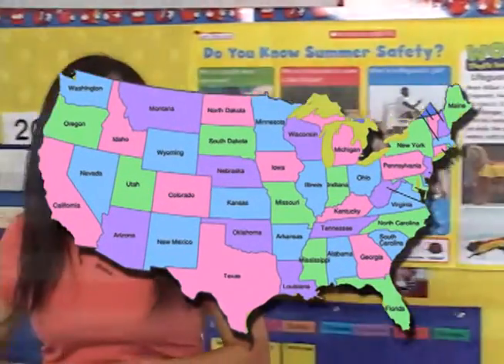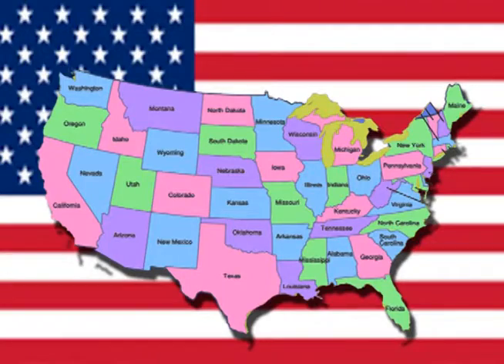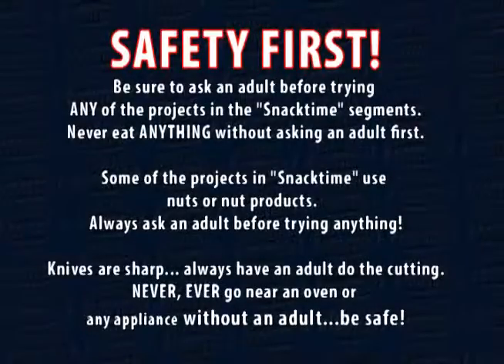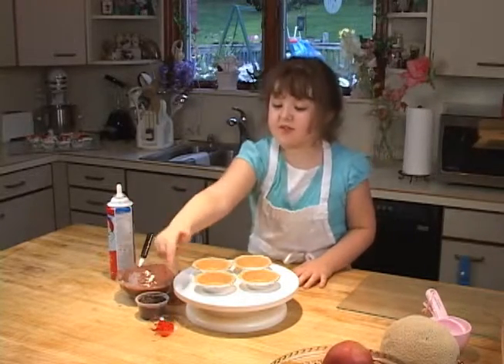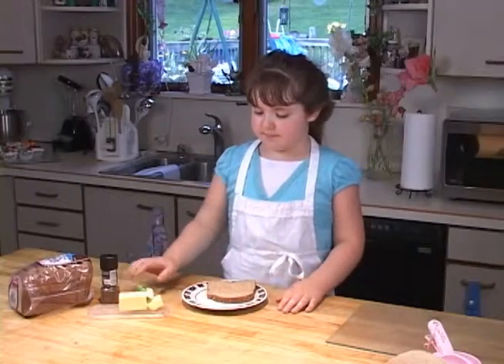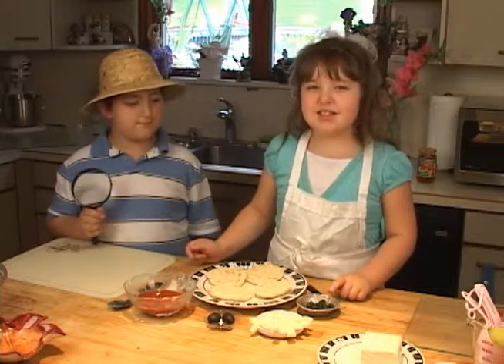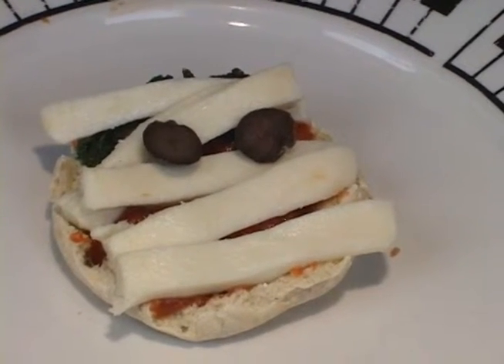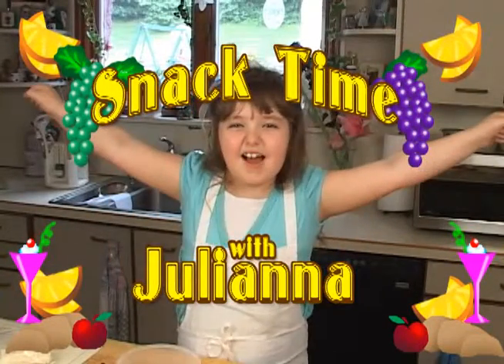ep9QR 2015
9th FREE video from the NoodleBoosters! series. Because every kid deserves a chance to learn the skills they need to succeed in Kindergarten and beyond.